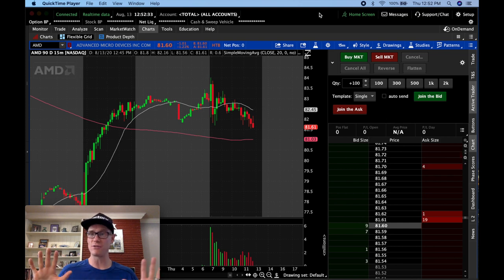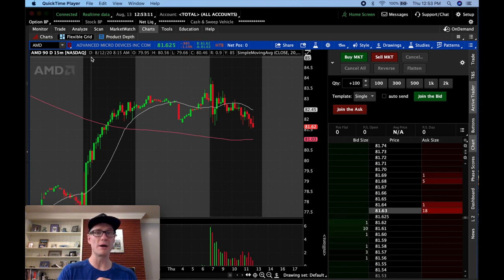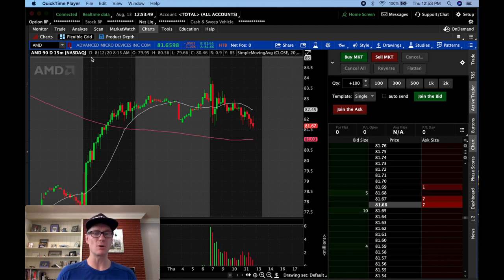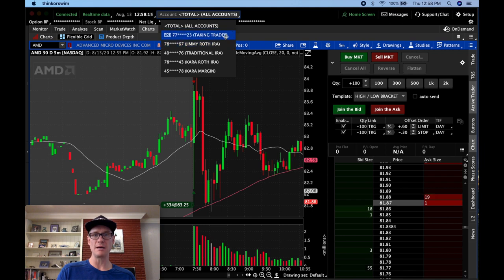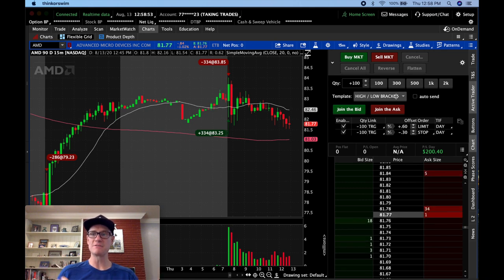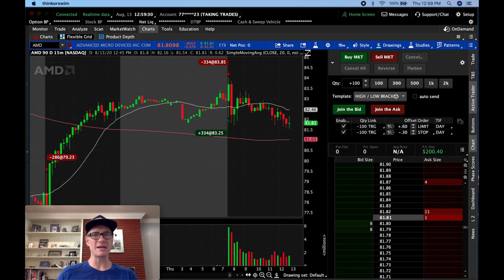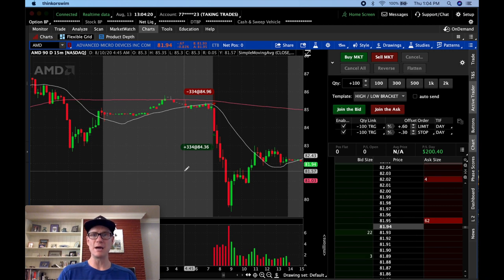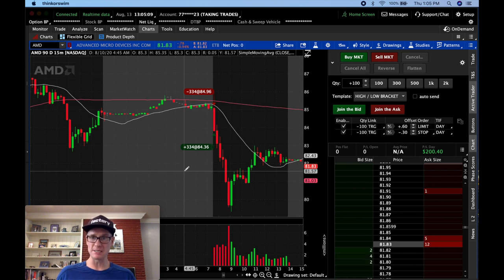✅ How to Make $200 Per Day Scalping Stocks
Today I'm sharing my thoughts on scalping stocks and why I think this day trading strategy can be very simple to follow. I plan to share with you my entire stock scalping strategy in the near future, but for now I want you to focus on attempting to scalp only 20-60 cents per day. This will help you to avoid over trading and if you maintain a 2:1 profit to loss ratio, you'll be on the path to possibly being profitable. Like always, back test this before you use it in a live account.